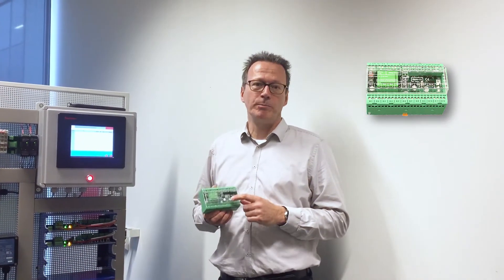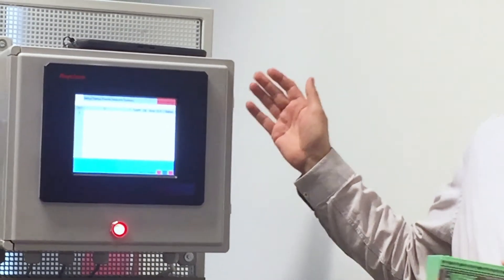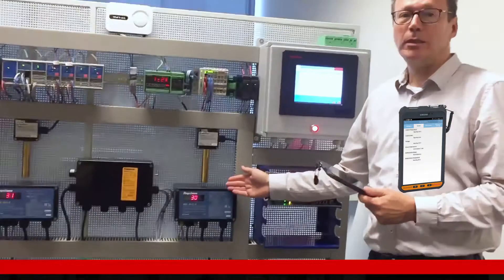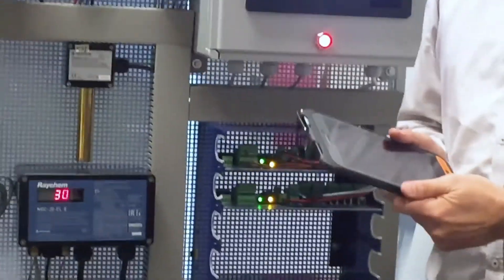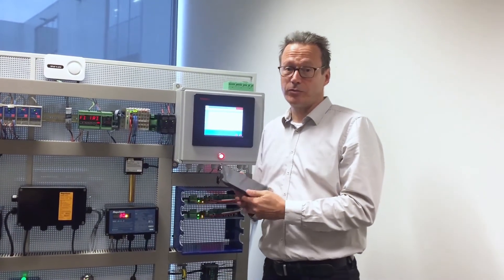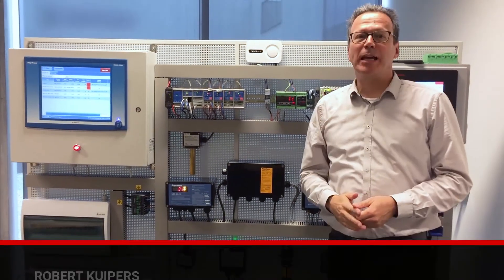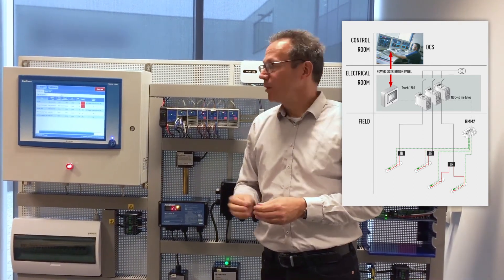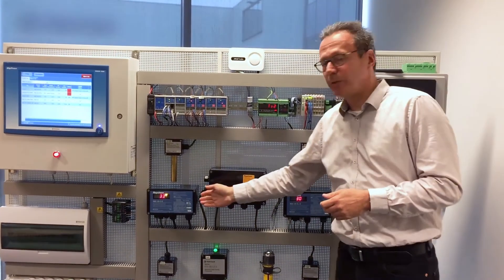RAYCHEM Control & Monitoring Solutions RMM-DI Monitoring Module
nVent RAYCHEM Control & Monitoring Solutions RMM-DI Monitoring Module. Introducing new features to enhance connectivity of your heat tracing system.